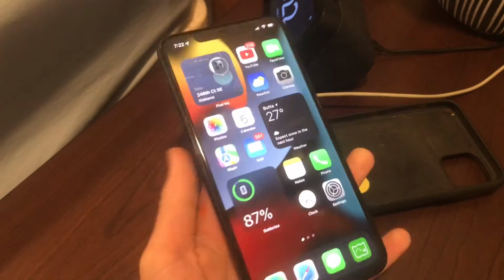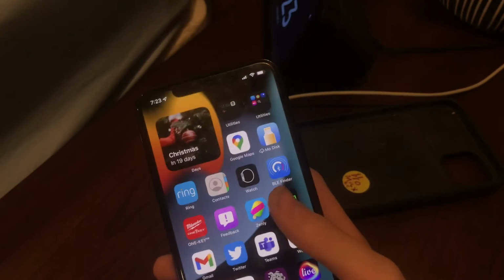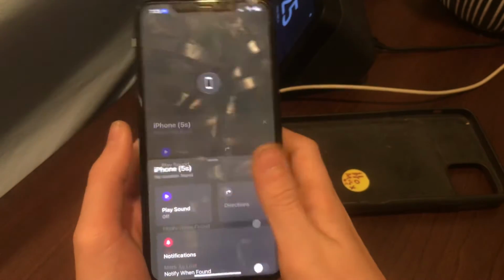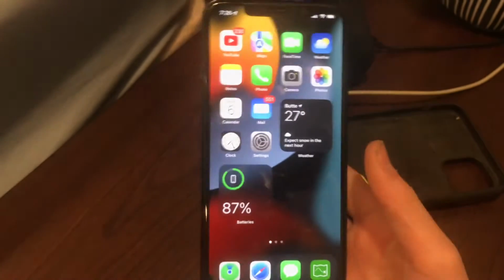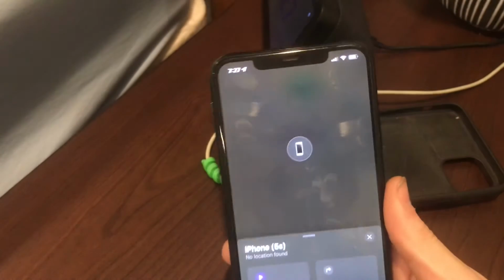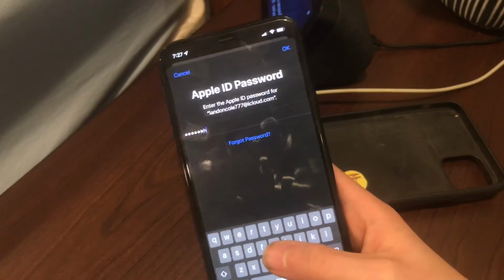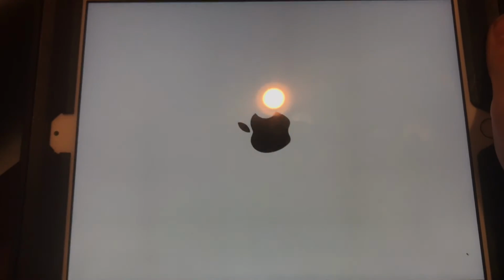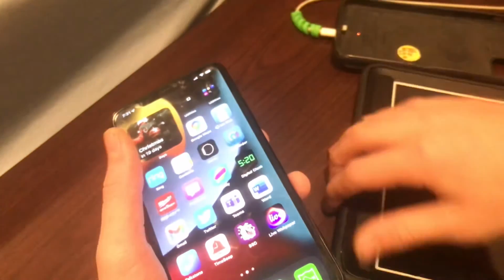How to remove your iPhone from find my iPhone to remove activation lock